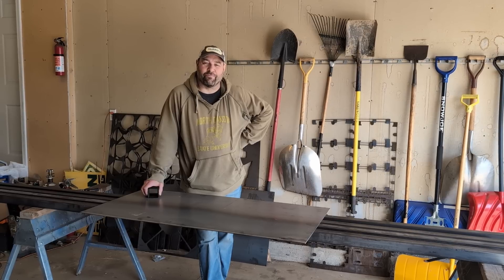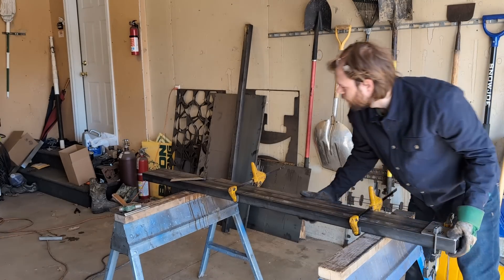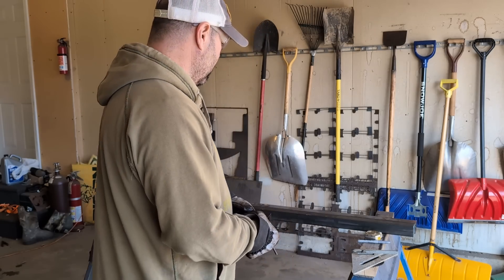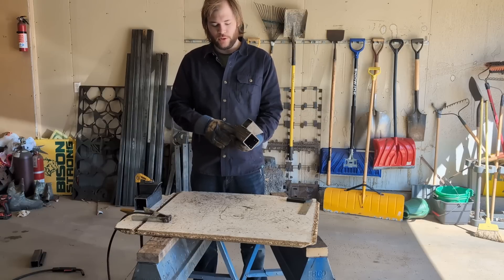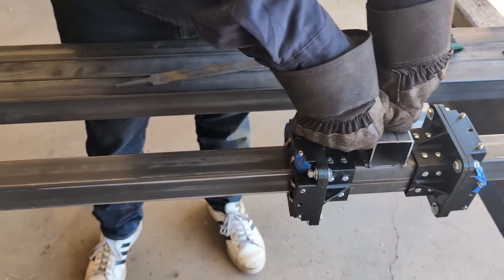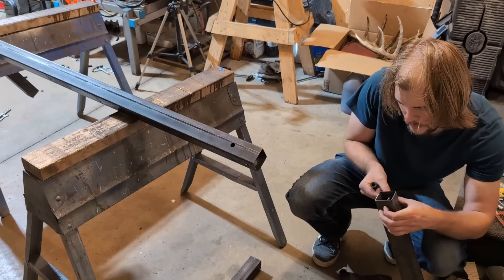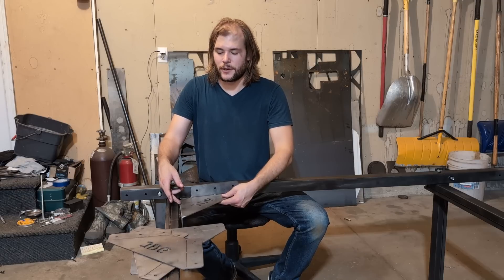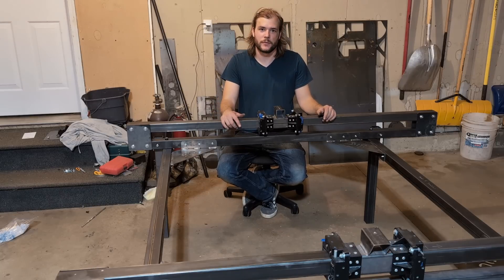Budget DIY CNC XL Plasma Table || Gantry and Frame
In today's video we build the first parts of the new JD's Garage XL Plasma Table.

Plans for the plasma cutter that made this build so easy